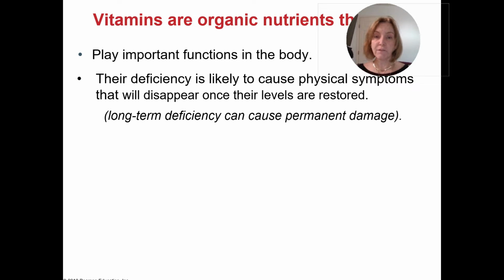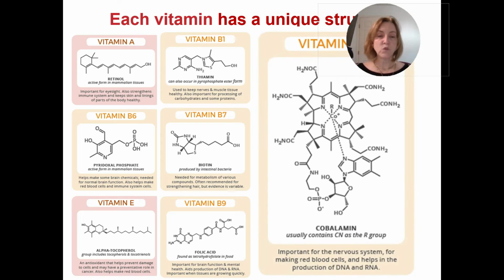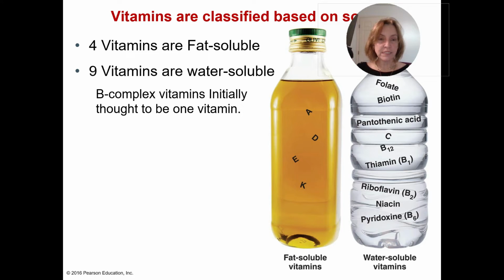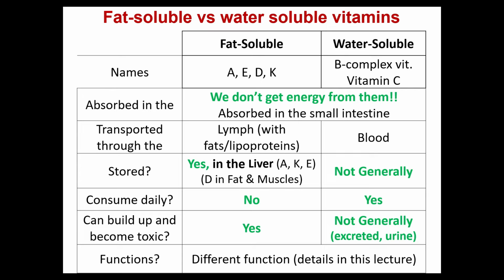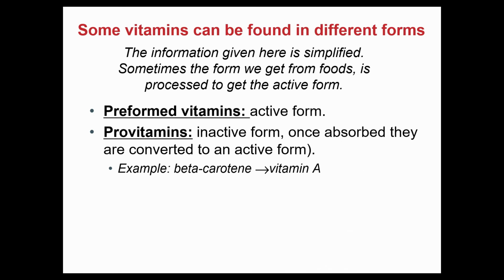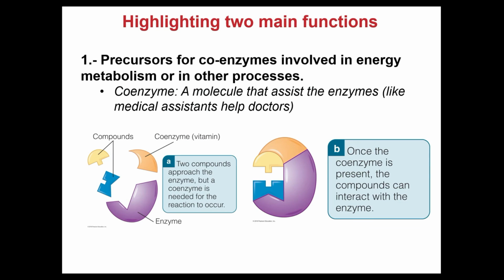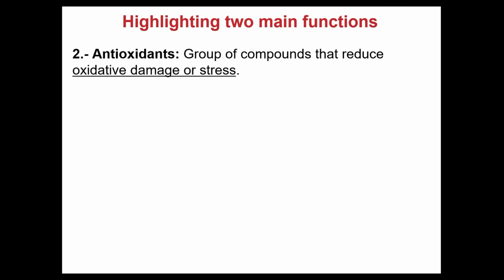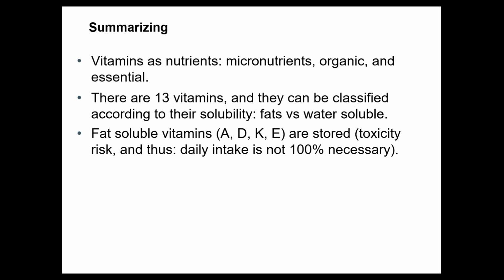Nutrition Course: What are VITAMINS and What do They Do?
Vitamins Classification, Characteristics and Functions. What are vitamins, how do we classify vitamins, comparing fat-soluble vitamins and water soluble vitamins, what factors affect the stability of vitamins, are the vitamins in food ready to be used, what do vitamins do, or what are the functions of fat-soluble vitamins and water-soluble vitamins
The video is prepared as part of a human nutrition course HUN1201 college level, but this information may be useful for students interested in nutrition nursing fundamentals, classification of food in nutrition nursing, and nursing nutrition.

Find out the answers to these questions and more in this comprehensive video overview! 💡

00:00 Introduction
00:52 What is a vitamin?
01:53 General characteristics about vitamins structure
03:40 Classification and naming of Vitamins
04:42 Comparative table: absorption, transport, storage and excretion of vitamins
06:31 Factors that affect stability of vitamins
07:23 Preformed vitamins vs Provitamins
08:09 Functions of Vitamins: Coenzymes and Antioxidants
11:25 Summary

In this channel we delve deep into the fundamentals of nutrition science, covering everything from the essential types of nutrients to their classification into macronutrients and micronutrients. We explore the vital functions and importance of each nutrient, to allow you understanding how nutrients fuel our bodies and support overall well-being. The intention is to offer you valuable tools for healthy eating, from deciphering food labels to understanding how metabolism and body indexes play a crucial role in maintaining optimal health. We're committed to addressing specific topics that impact our health and well-being on a daily basis. From understanding the intricate relationship between nutrition and disease, including diabetes, cancer, and various intolerances, to tailoring nutrition plans for different life stages, such as seniors, adolescents, and children, we cover it all. You'll gain invaluable insights into food-drug interactions and learn essential tips for ensuring food safety in your daily life.
Our channel is your ultimate resource for evidence-based information and expert advice on navigating the complexities of nutrition in the modern world. Whether you're seeking to manage a specific health condition or simply enhance your overall well-being, "Going Beyond a Lecture is here to guide you every step of the way.